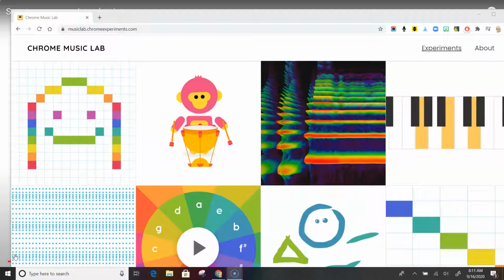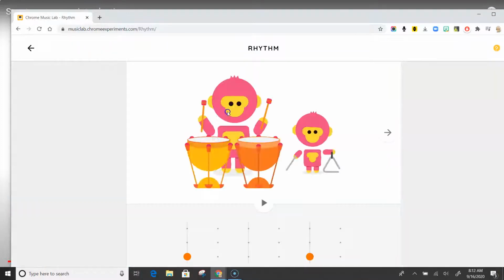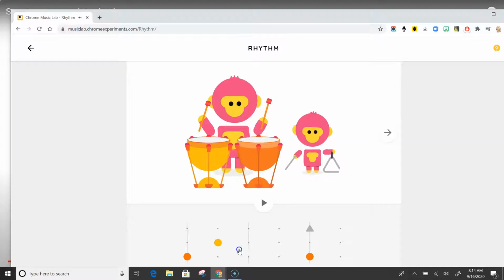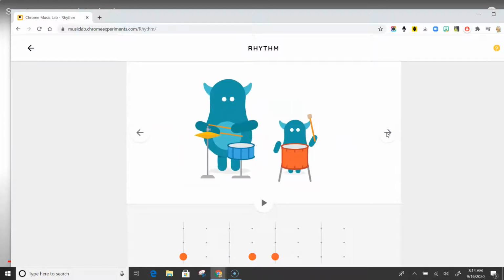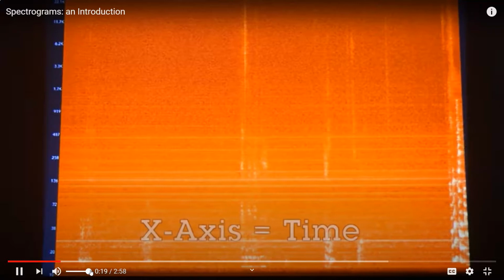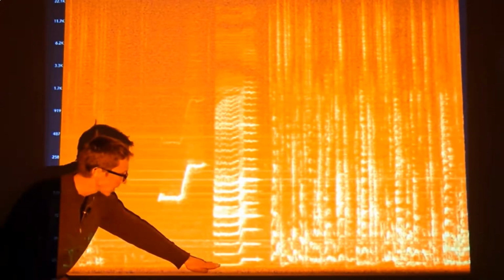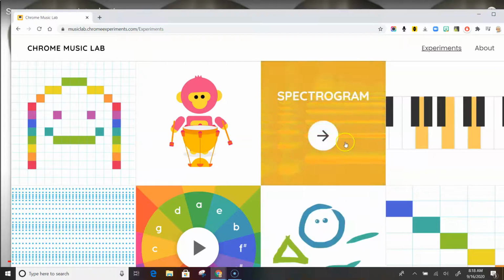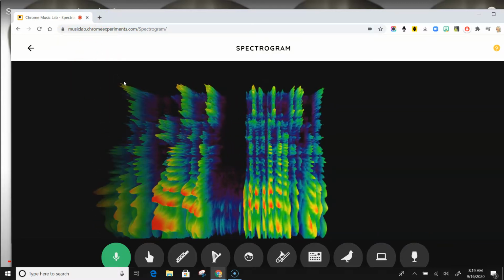Chrome lab Rhythm & Spectogram